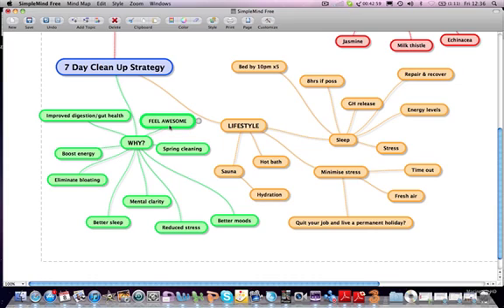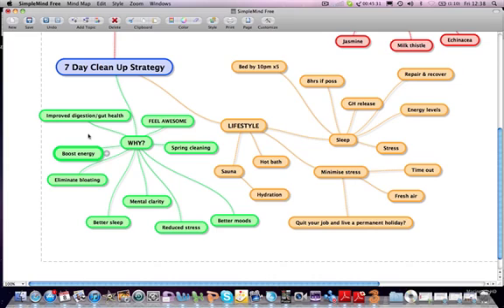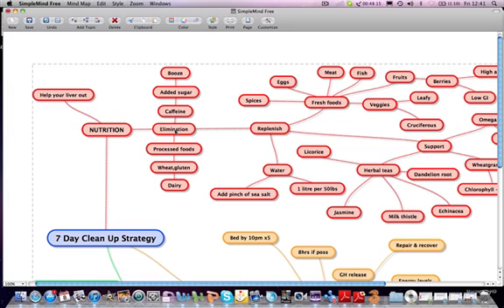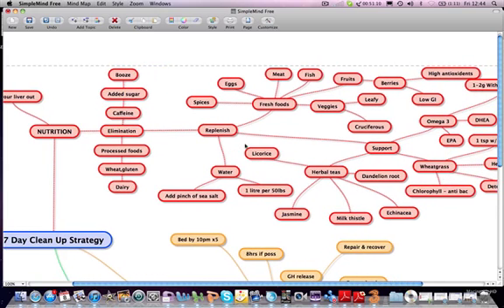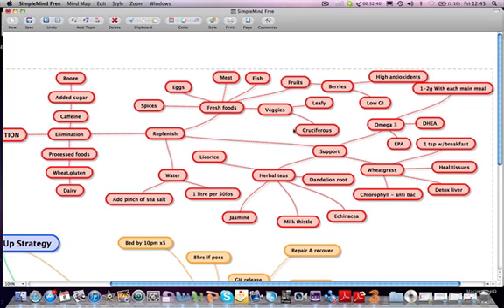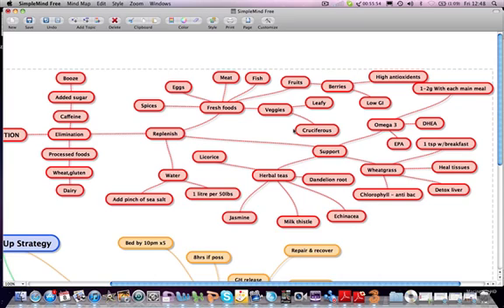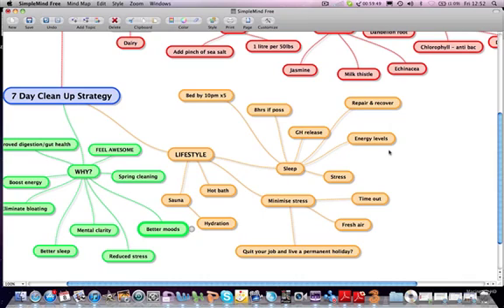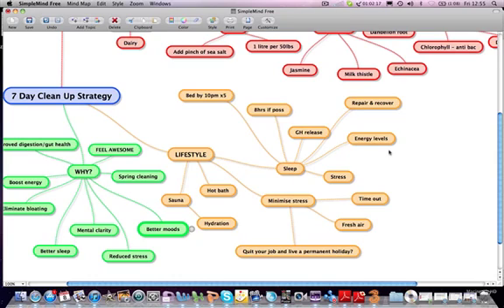Andy Sloan Fitness | 7 Day Clean Up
Weymouth based personal trainer and fitness camp owner Andy Sloan talks you through a simple way to clean your body up format he inside out.